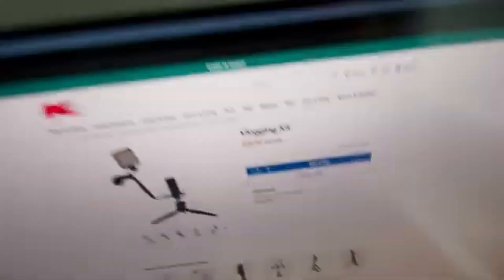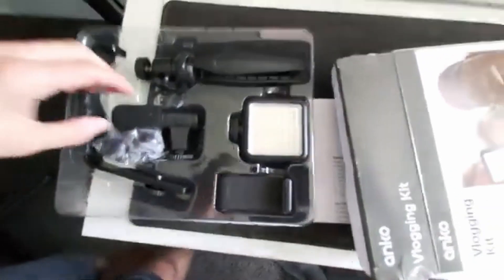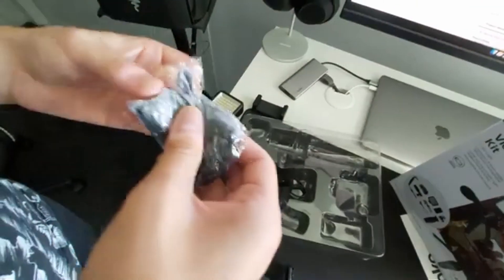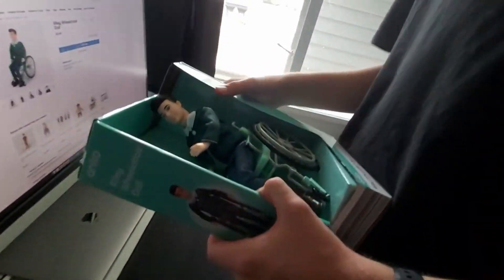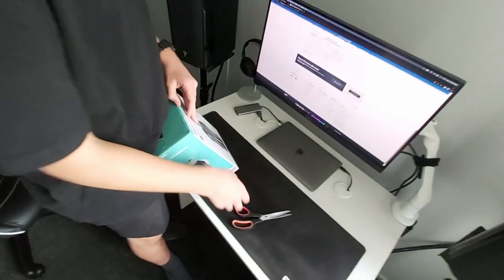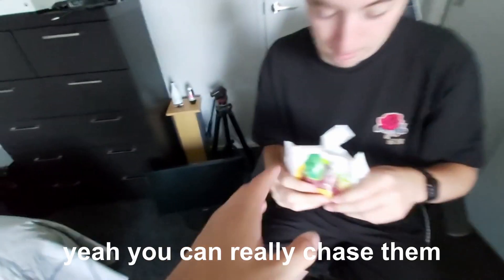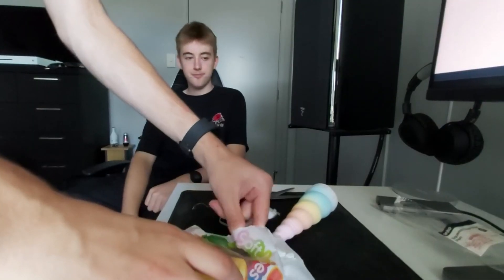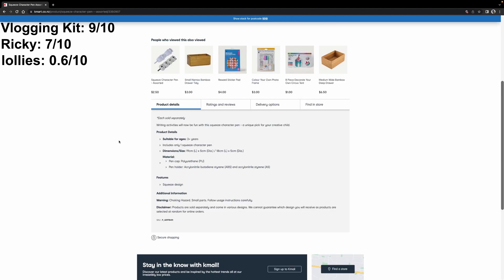We Returned To The Ol' Kmart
We just couldn't get enough of Kmart and their deliciously amazingly good quality Anko products.